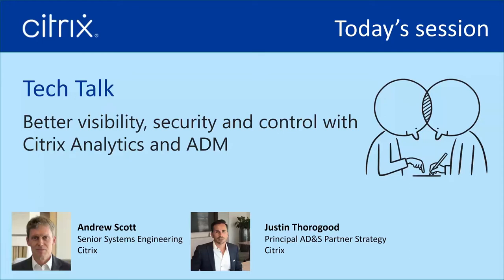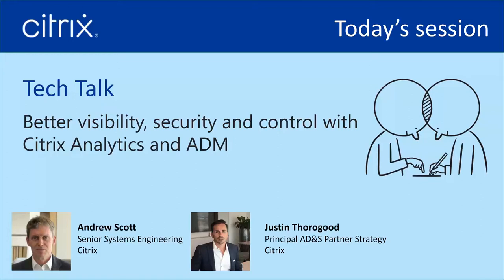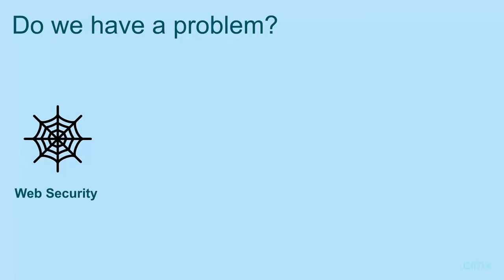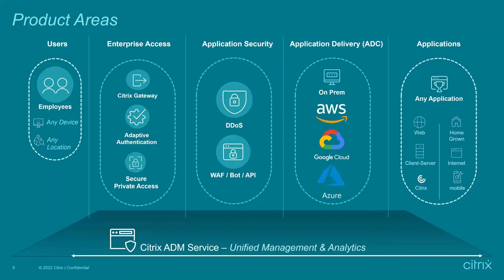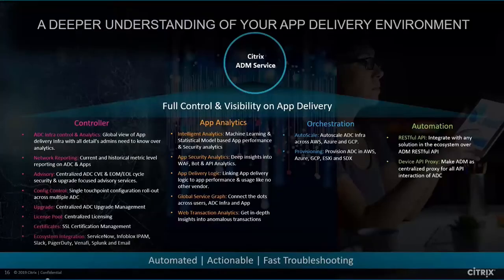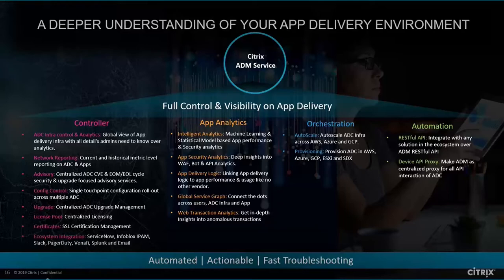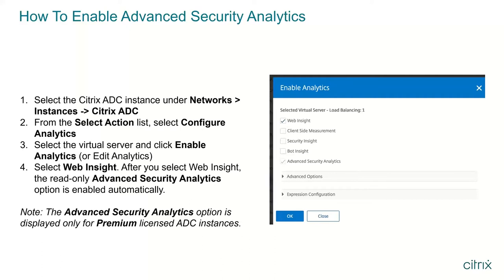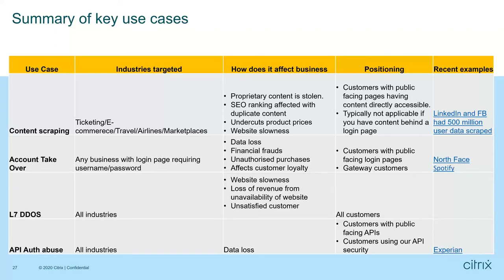Tech Talk - Better visibility, security and control with Citrix Analytics and ADM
Analytics is hot news, join us to find out how to:
1. Identify attacks happening to your data, right now
2. Enforce consistent levels of control
3. Use a risk score as part of policy enforcement
4. Manage applications scattered across different DC’s
5. Support your infrastructure and its vulnerabilities